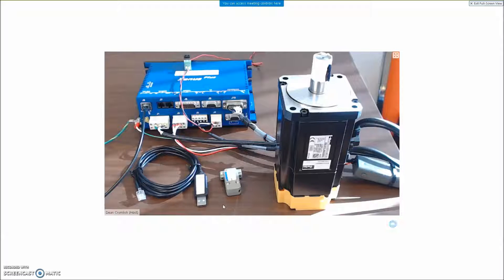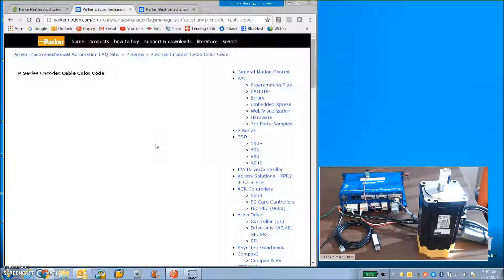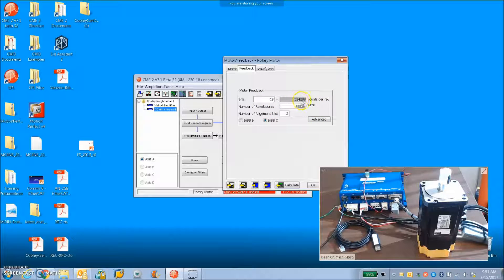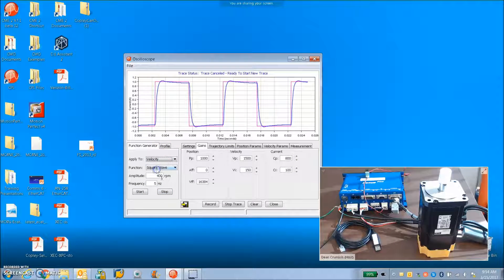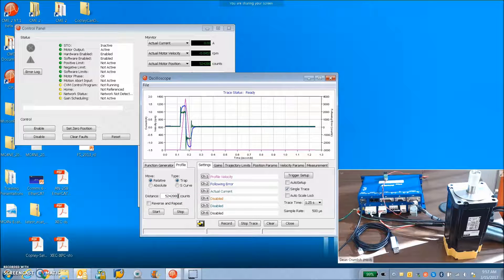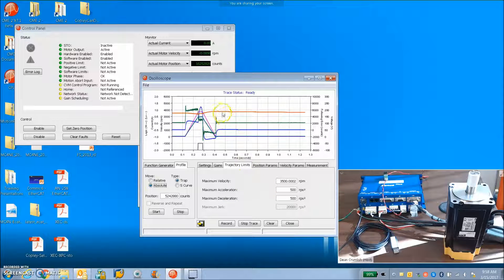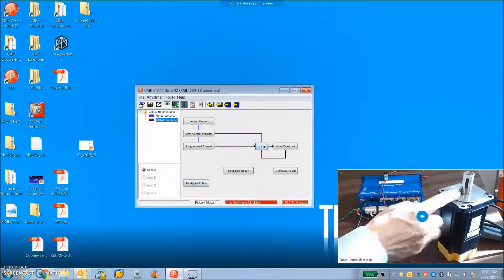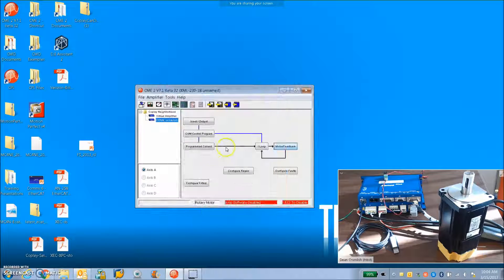Parker P-Series with BiSS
Parker PM-FCL brushless motor with Absolute encoder and brake on a Xenus Plus XML Macro drive for use with Omron Delta Tau. Using BiSS-C with 19 bit single turn (524,288 counts/rev)  2 alignment bits and 16 bit multi turn 65536. Check-error before warning data. Example tuning.